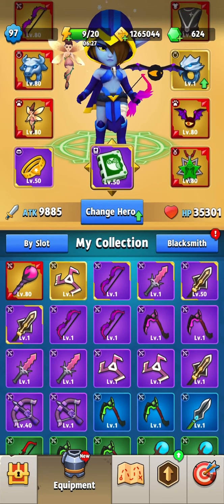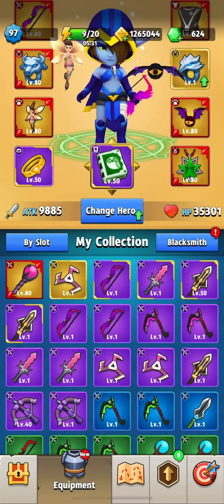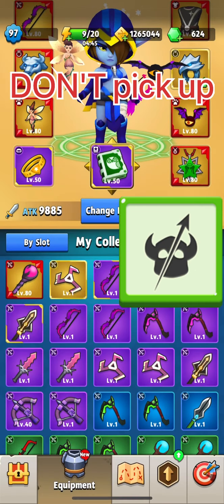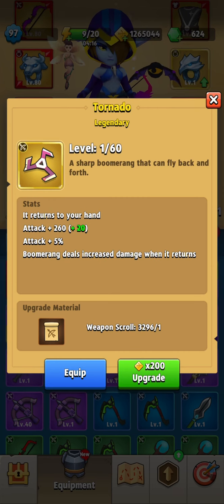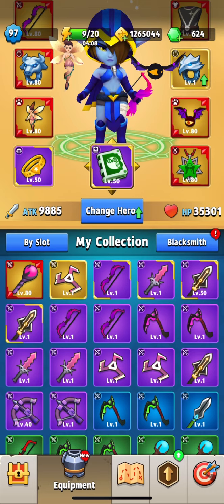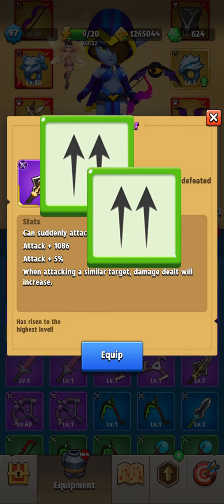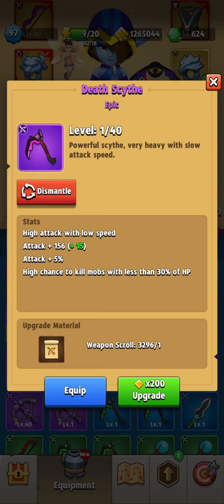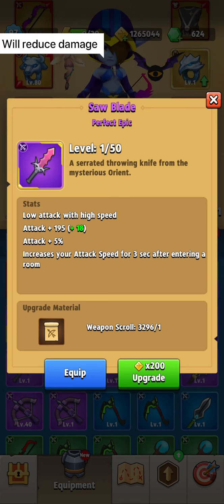Archero: good abilities for your weapon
In this video you'll know which arrow ability is better to choose for your weapon and which is better not to choose.